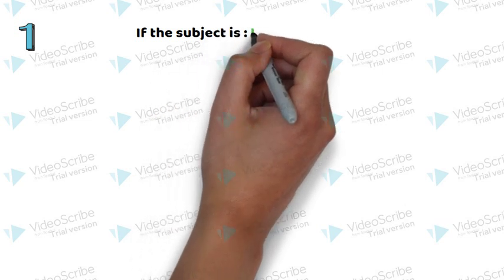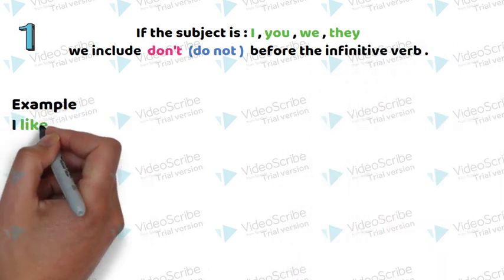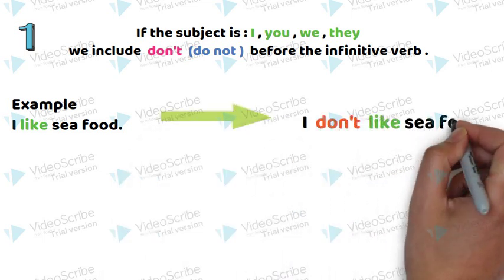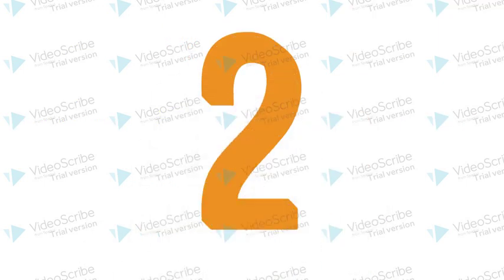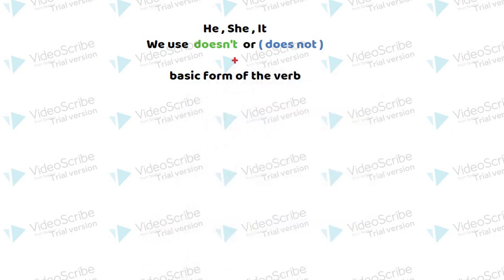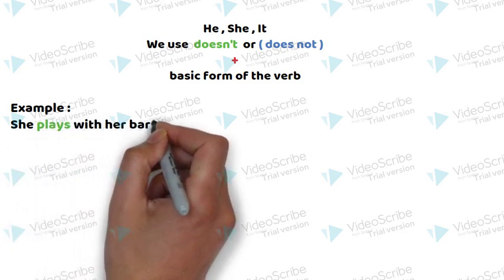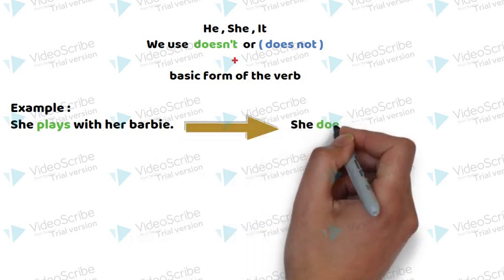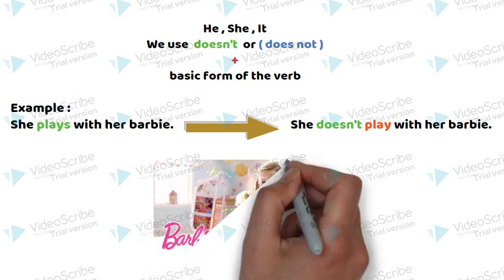How to make simple present tense. Negative form with the simple present tense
How to form the negative form with the simple present tense
rules and examples.                                                                                                                              English is like math, so just follow the formula.

(+) Positive Verb Forms
I/We/You/They + verb

ex: I play basketball.  We watch TV every day.

He/She/It + verb(s)

ex: He plays tennis.  She watches TV every day.

(-) Negative Verb Forms
I/We/You/They + don't + verb

ex: I don't play golf.  We don't study German.

He/She/It + doesn't + verb

ex: He doesn't listen to music.  Mark doesn't like fish.

There you have it!  Present simple positive and negative!